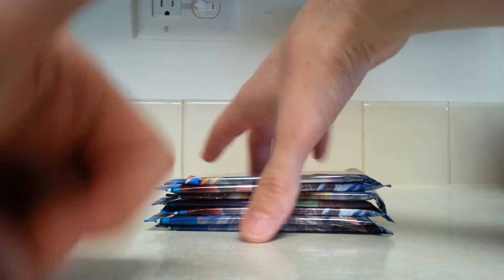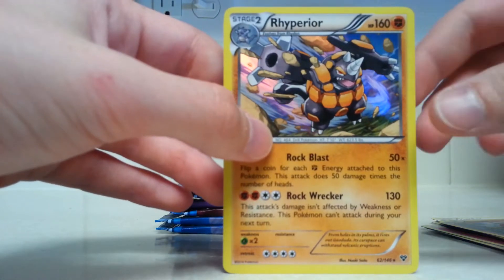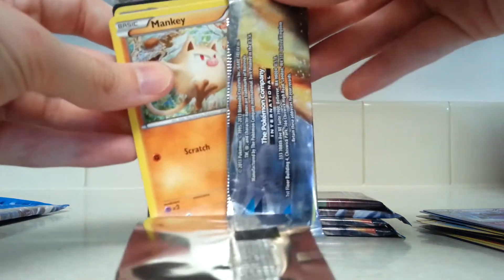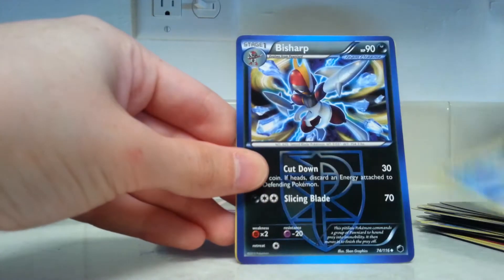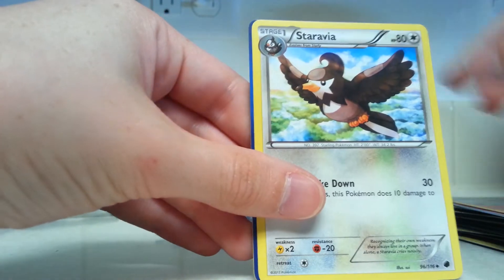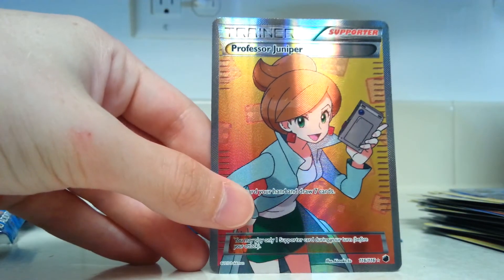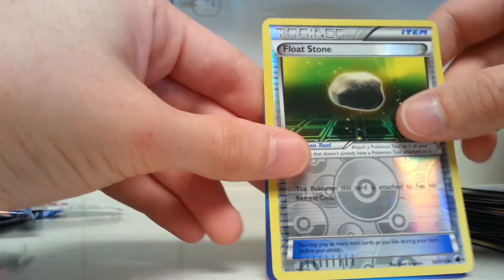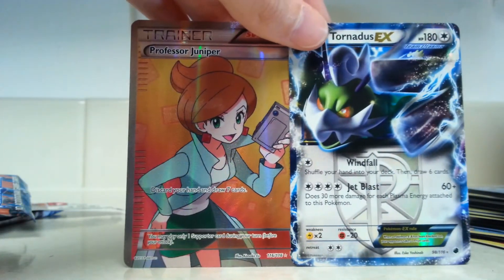Pokémon Plasma Freeze and XY Booster Packs Opening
Opening six Pokémon Plasma Freeze and one XY booster packs! Follow Pokémon Cards Daily on Twitter for daily card tweets and news on the TCG, video games, and anime.